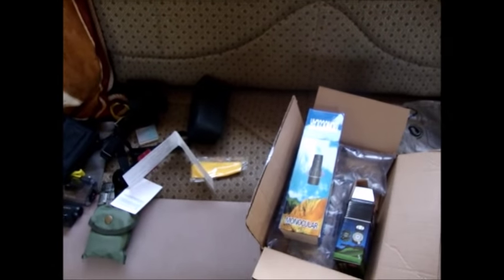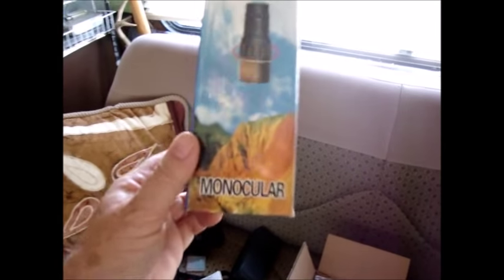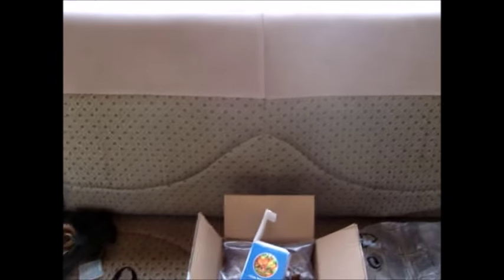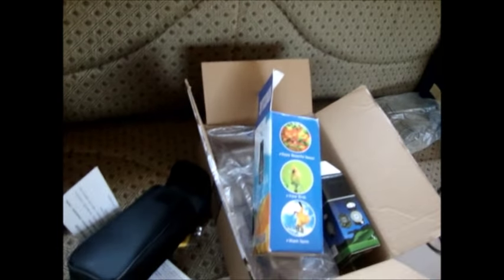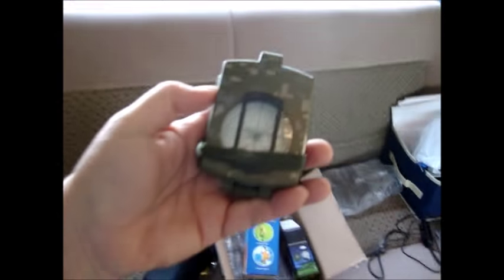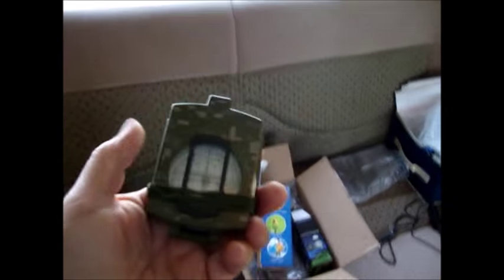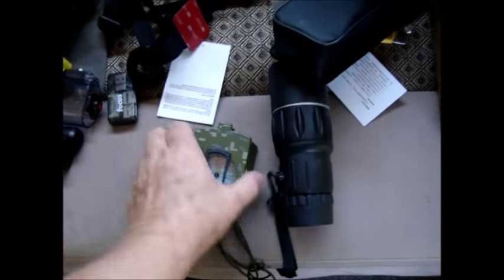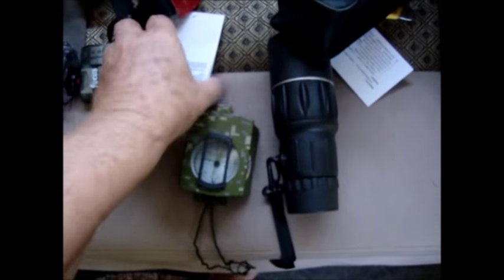RV Lady Season 2 Episode 71 - Monocular & Compass + The Fly Must Die! 6.24.15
RV Lady & Patches, my 28' Class C, travel the roadways as full-time RVers. We work, explore, repair and have common RV trouble we need to overcome. Lots of advice. Lots of laughter. Lots of 'real' RV life. Come follow along and send along any comments you have! :) Be Brave!

BE BRAVE! WHAT'S THAT MEAN: I hope you will come to understand, when I say, "Be Brave" it is meant to remind you, and me, that we possess the courage to push beyond ourselves and attain what is possible! Be Brave! :)